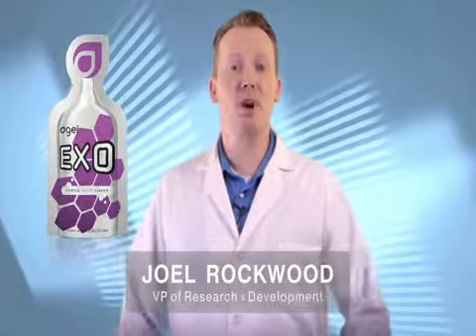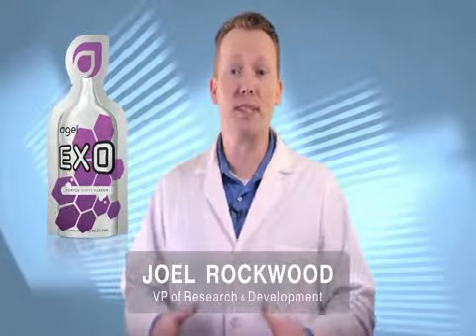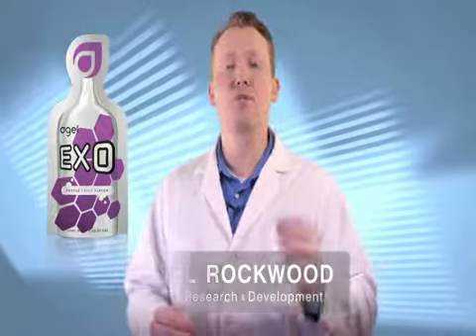Agel EXO English - Joel Rockwood.wmv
Agel EXO provides you with a complete spectrum of antioxidants critical to a long and healthy life